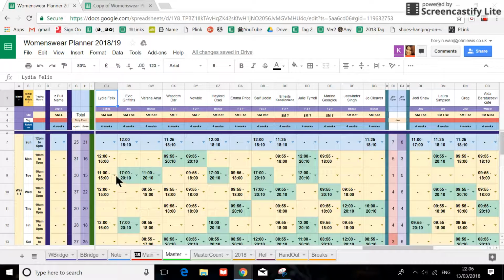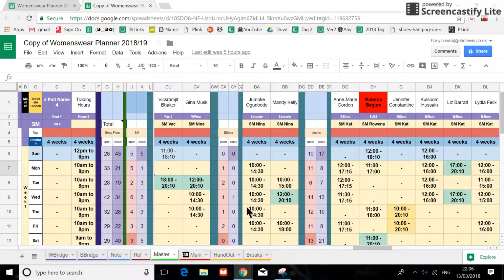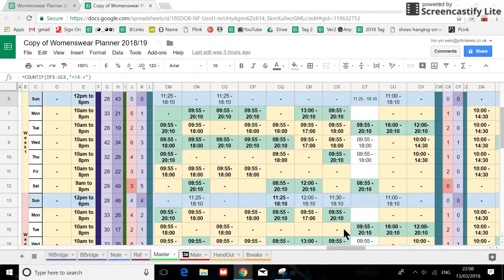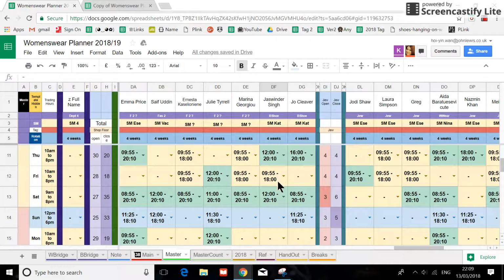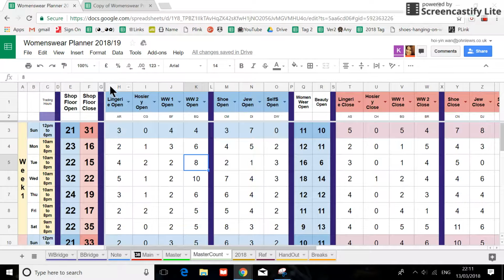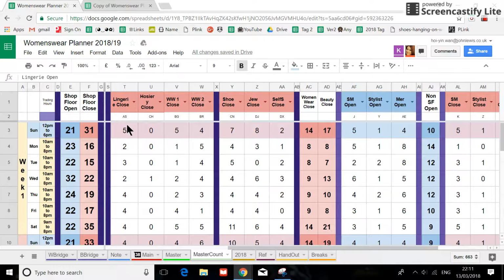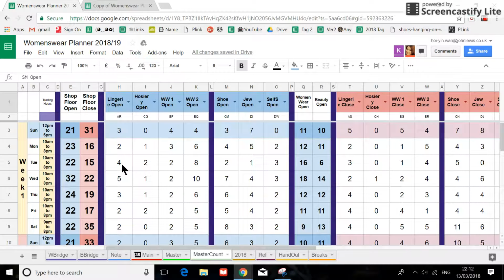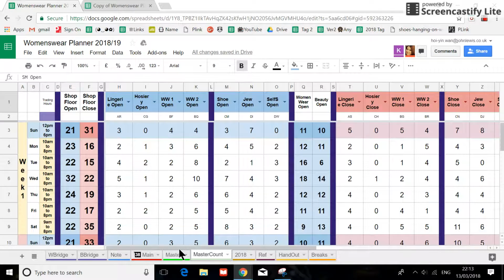081 Fashion 2 Planner - Part 1 - Partner Counts on Master Tab